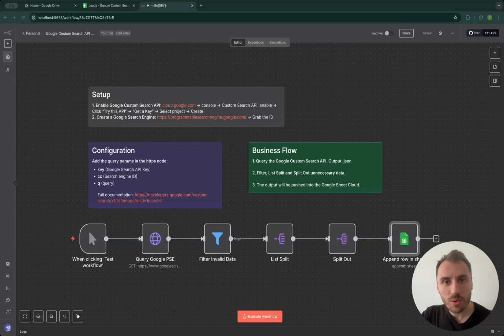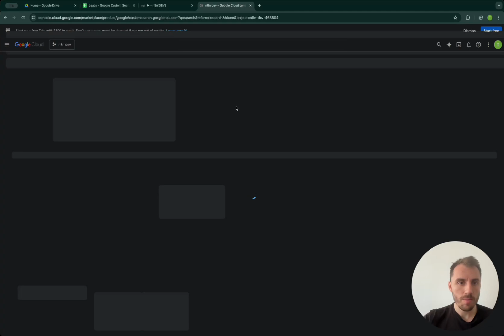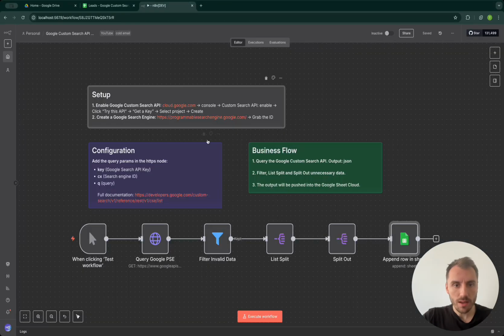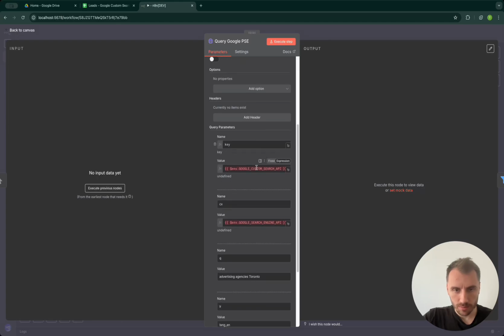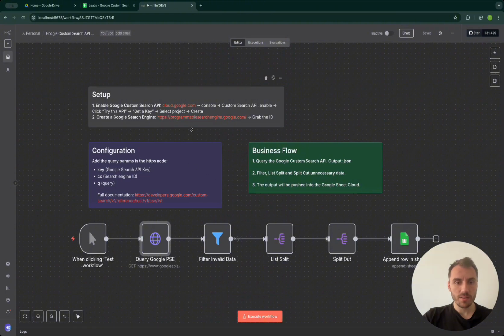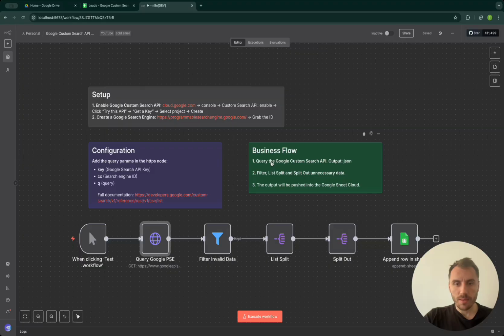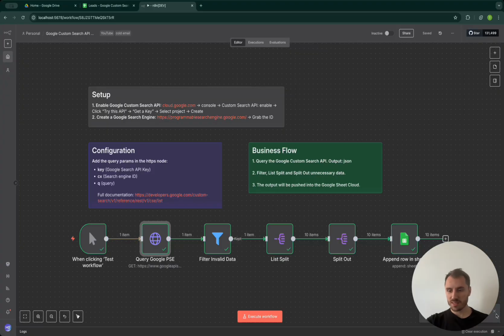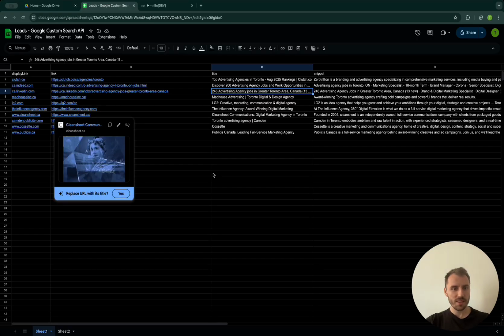Feed Google Custom Search API Results DIRECTLY into Google Sheets | Step-by-Step n8n Automation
Unlock powerful automation by combining Google Custom Search API, n8n, and Google Sheets! In this step-by-step tutorial, I’ll show you how to automatically pull live Google search results directly into a Google Sheet using n8n’s workflow automation platform.

Whether you’re into lead generation, market research, competitor tracking, or simply saving countless hours of manual copy-pasting, this setup will transform your workflow.

What you’ll learn in this video:
- How to set up Google Custom Search API for your queries
- How to build an n8n workflow to fetch search results effortlessly
- How to feed and organize the data automatically into Google Sheets
- Tips to customize the flow for your unique use cases

If you want to stop wasting time on tedious manual data collection and start automating like a pro, this is for you!

Google Custom Search API + Feeding Google Sheet.json